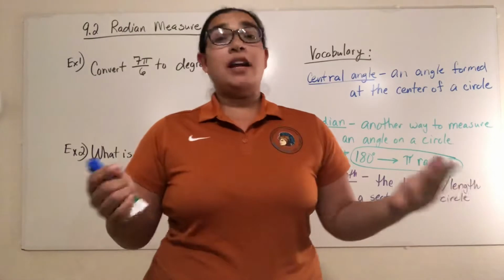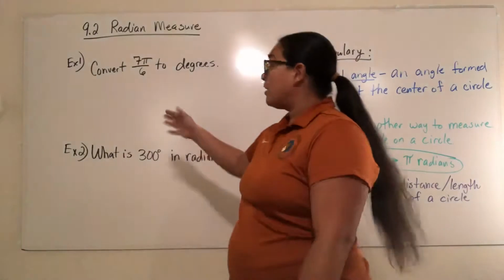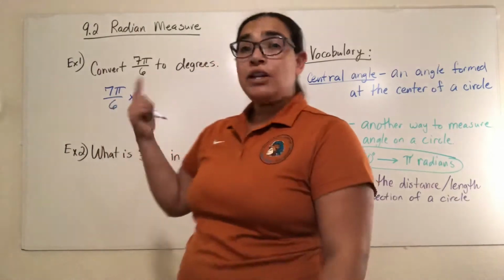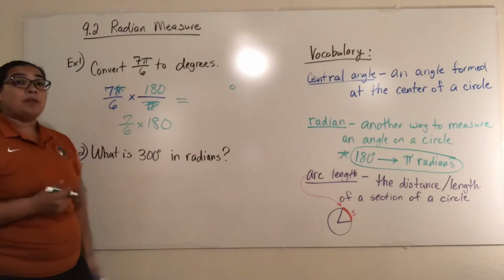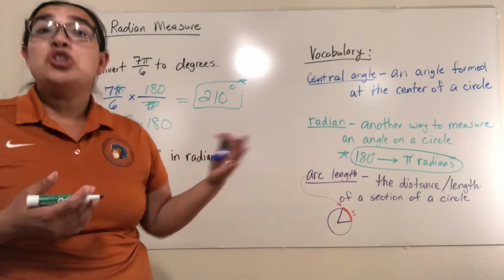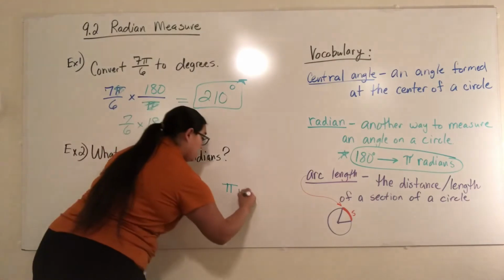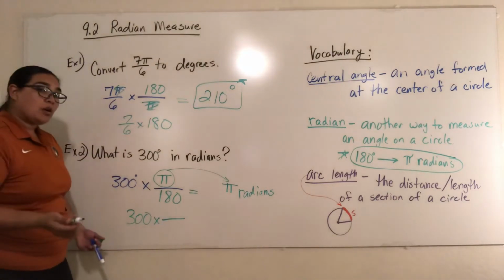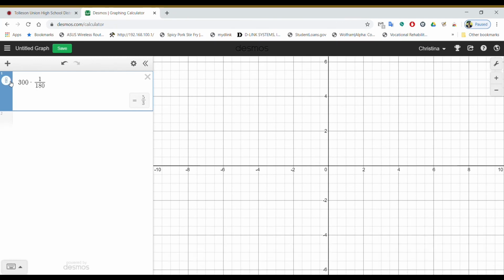9.2 Radian Measures (Examples 1 & 2)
We will go over two examples of converting radians to degrees